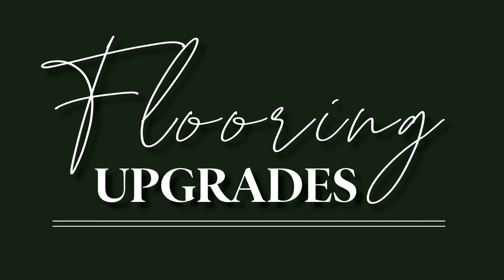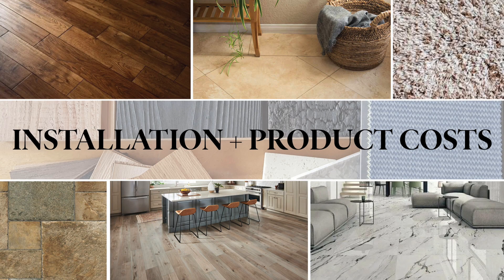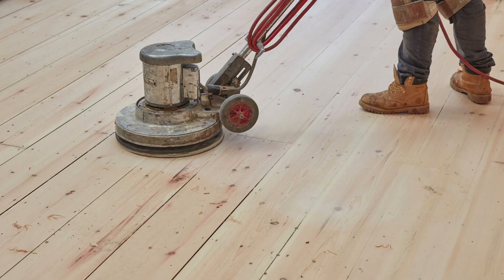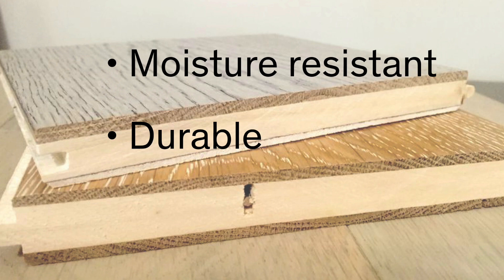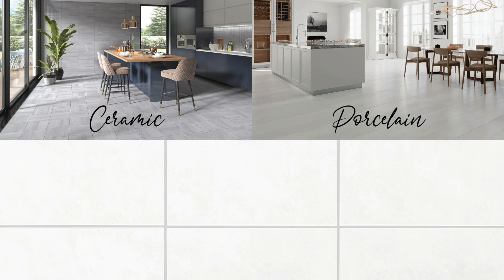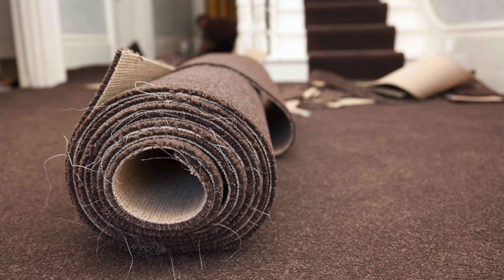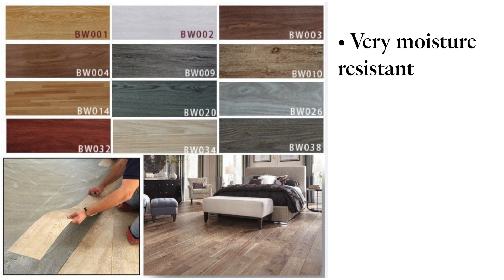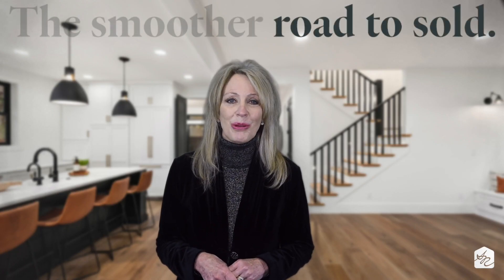Upgrade Your Home Series: Episode 3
Looking to sell your CSRA Home?

339 West Avenue | North Augusta, SC 29841